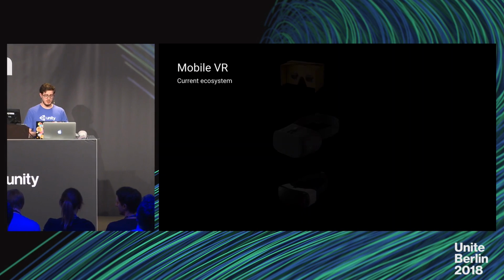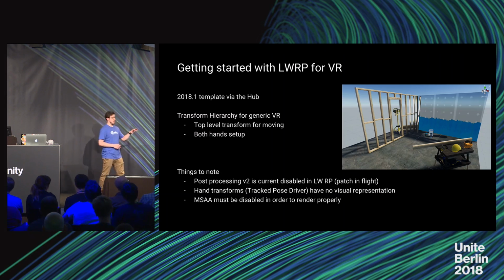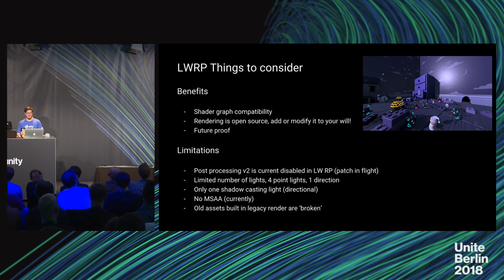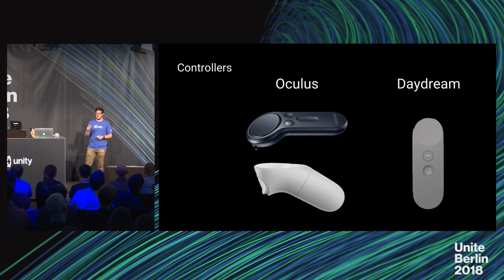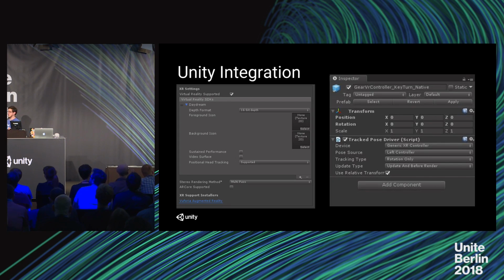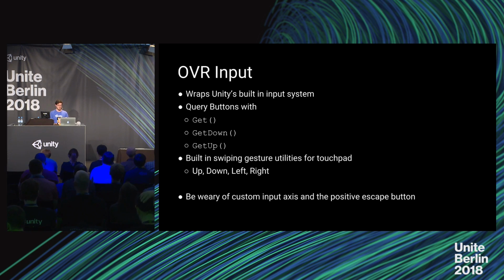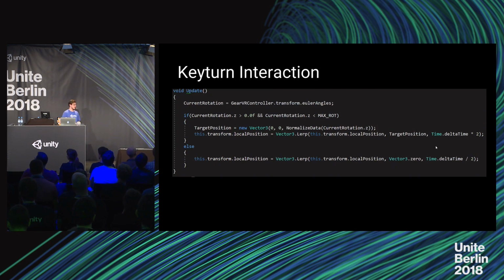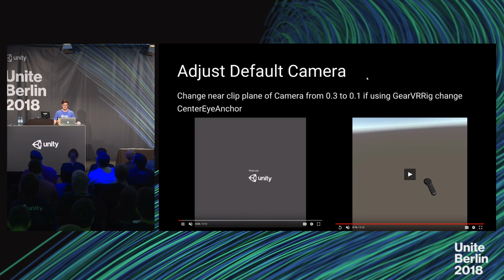Unite Berlin 2018 - Mobile VR, Programming, Rendering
Learn how to use the Lightweight Render Pipeline to optimize for maximum performance on mobile platforms. After watching this, you will be ready to build an experience for standalone mobile VR headsets, like Oculus Go, and how to use 3-DOF controllers for interactions.

Speakers:
Dan Miller (Unity Technologies)